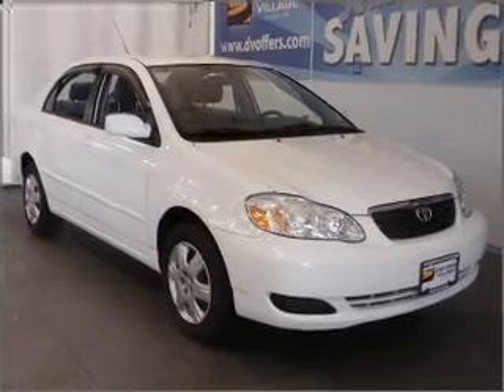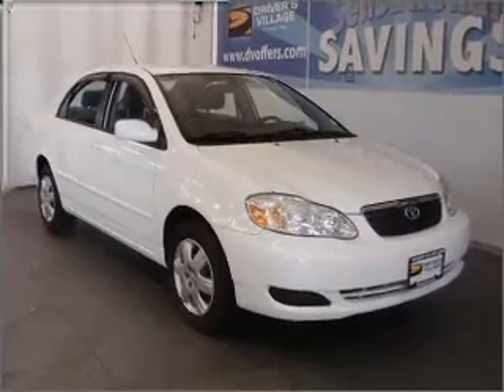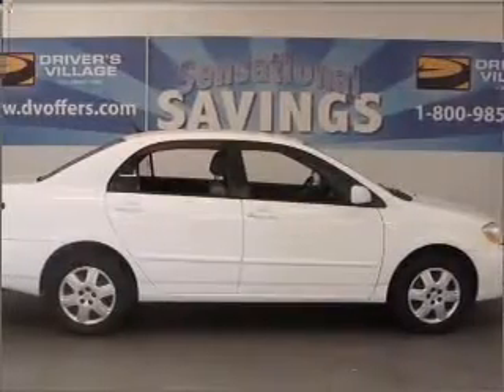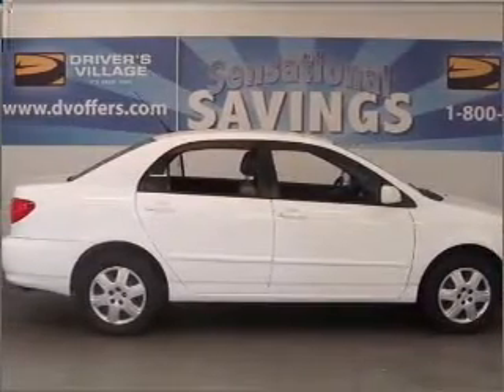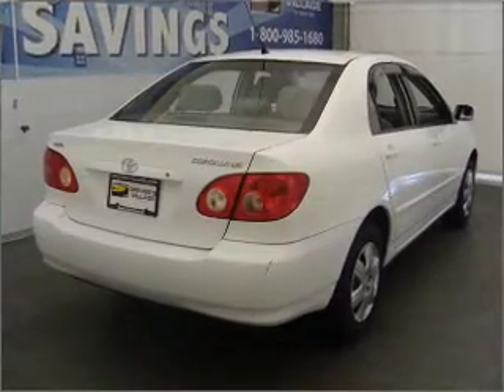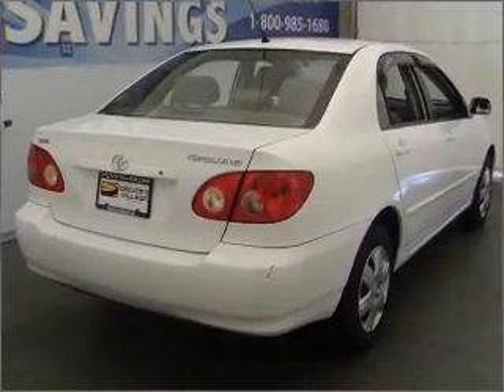2006 Toyota Corolla - Cicero NY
Year: 2006
Make: Toyota
Model: Corolla
Engine: 1.8 liter inline 4 cylinder 16 valve
Transmission: 4-Speed Automatic
Exterior: White
Miles: 54720

Drive